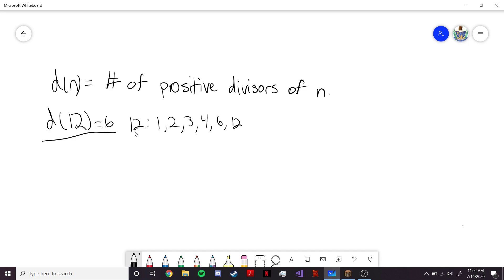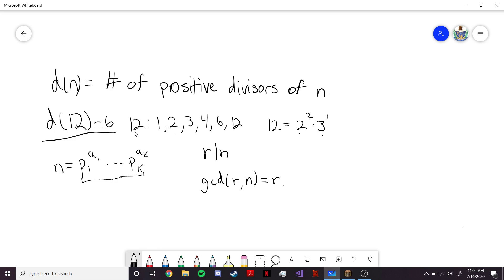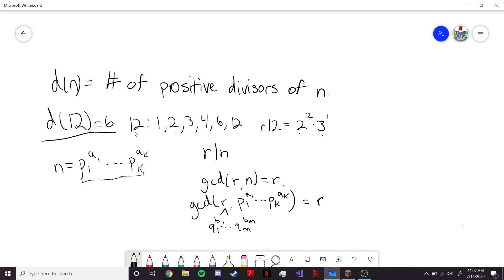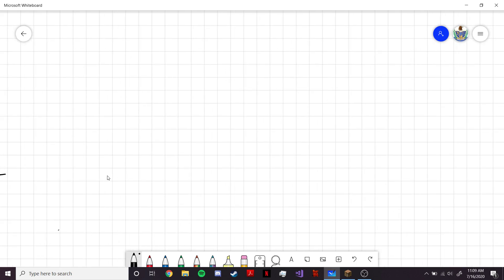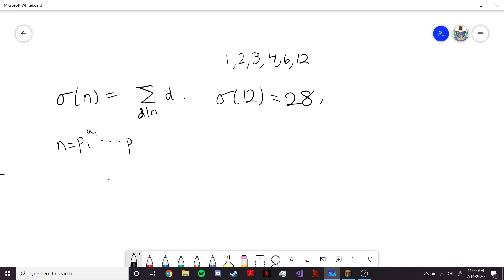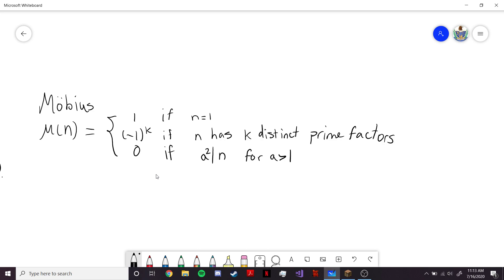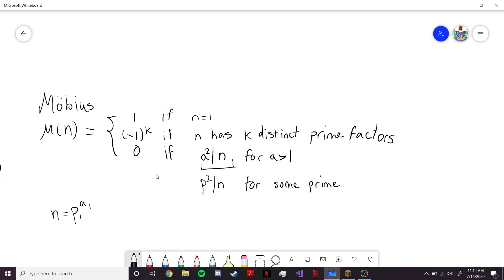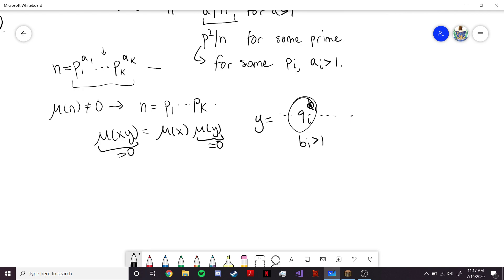Arithmetic Functions Part 3: Divisors and the Mobius Function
In this video, we consider more examples of multiplicative functions, including the Mobius function, a key function in the study of arithmetic functions. In the next video, we will cover more tools for studying these functions.